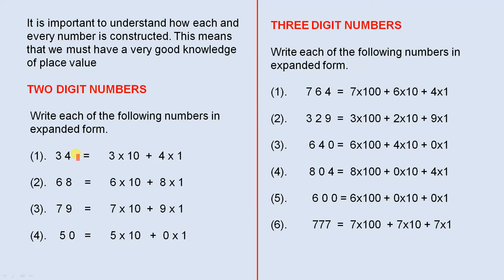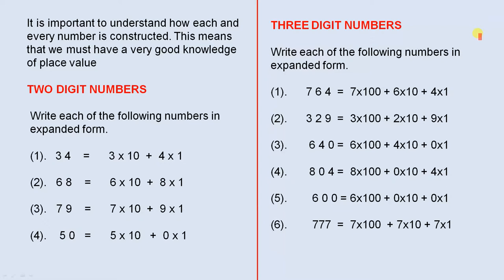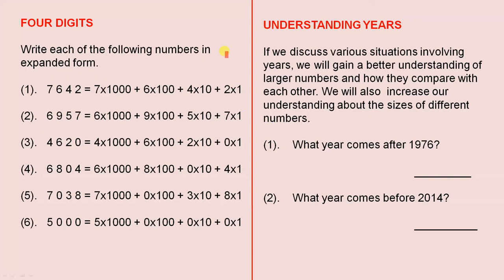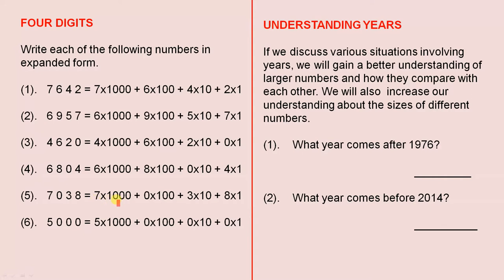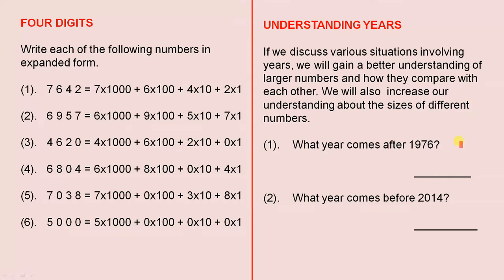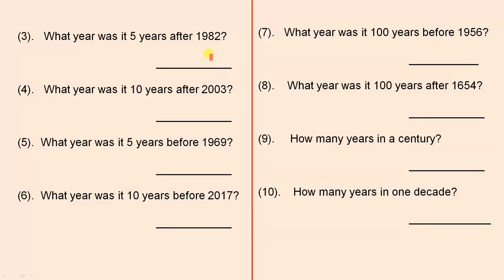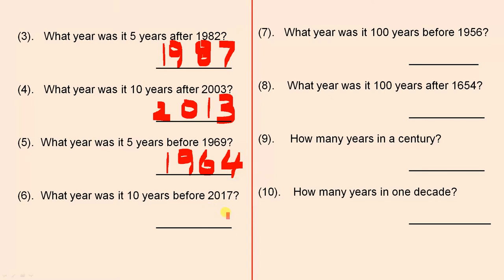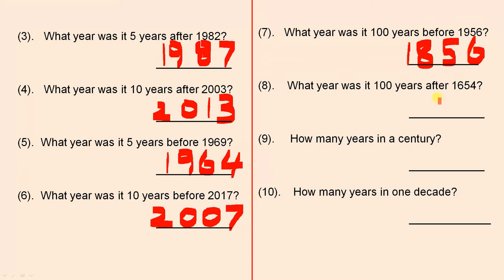Expanded Form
This video shows how to expand numbers into their component parts. We also look at various years to help us compare the sizes of large numbers.